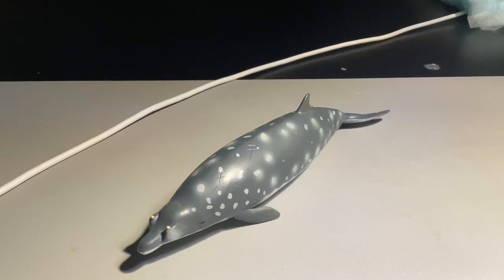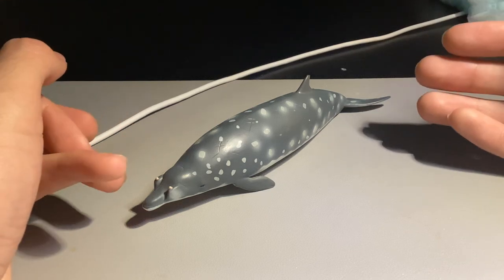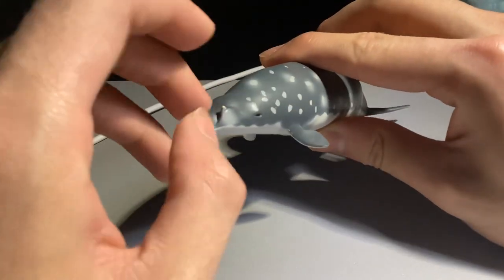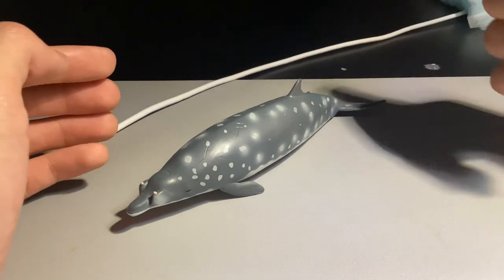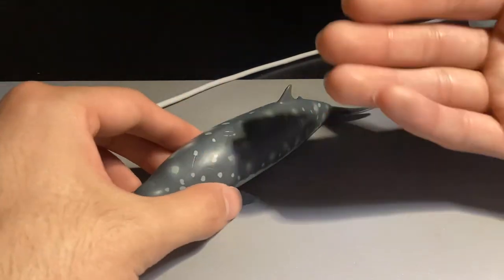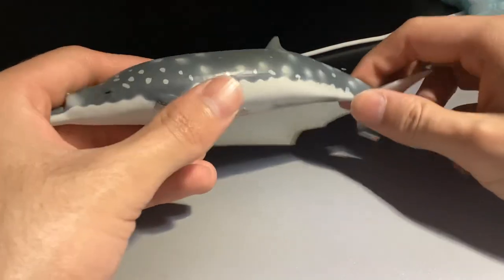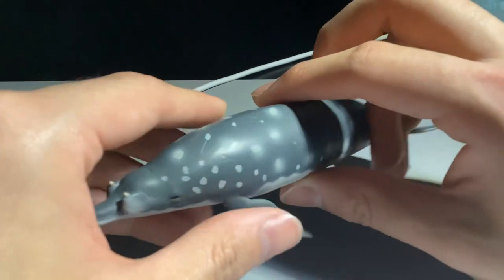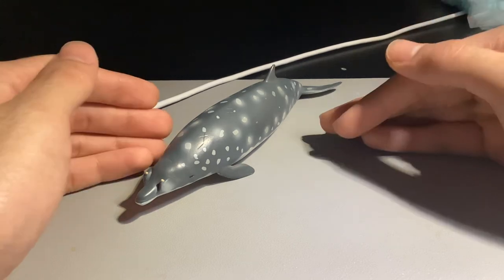CollectA Blainville’s Beaked Whale Review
Reviewing the unusual Blainville’s beaked whale produced by CollectA 88761. The Blainville’s beaked whale, along with other beaked whales, are mesoplodonts with tusks protruding out of their beaked snouts. They have wide ranges in warm and tropical waters and are often seen with shark bites and scratches on their bodies. This is a relatively unknown but unique animal I’m happy to own.